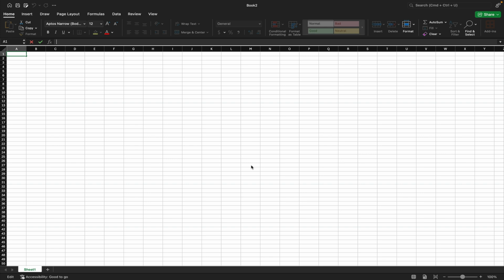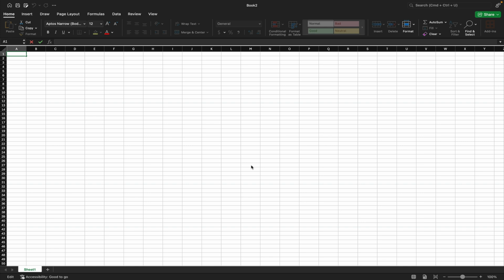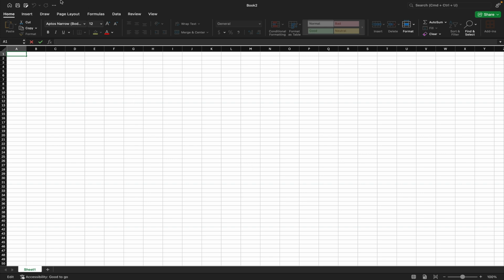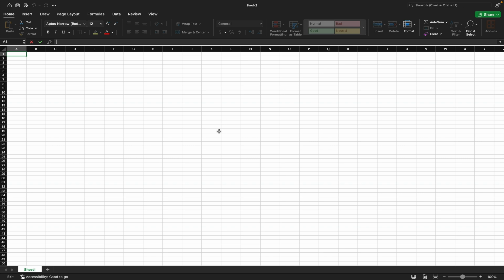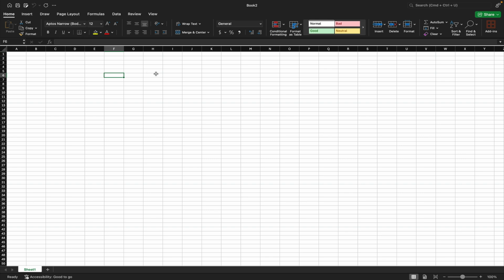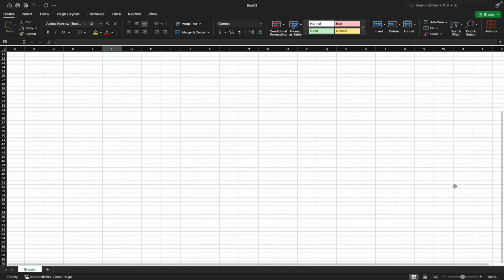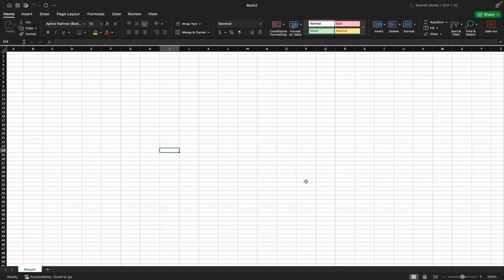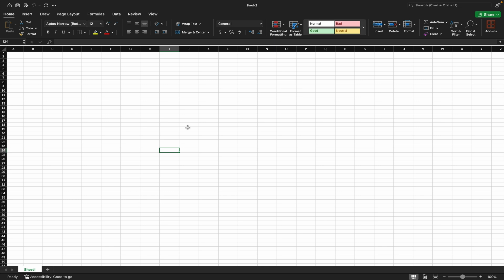Lesson 1 3 Understanding the Excel Interface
Now that you have Microsoft Excel installed and have opened your first workbook, it’s time to become familiar with the Excel workspace. In this lesson, we’ll explore the Excel interface — the tools, menus, and areas you’ll use every time you work in Excel. Once you understand where everything is, using Excel becomes much easier and more efficient.